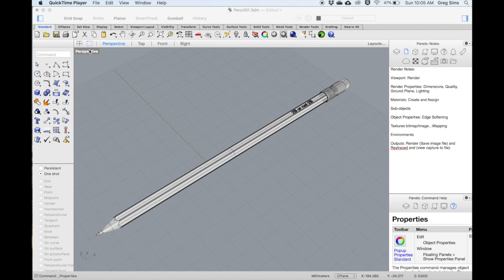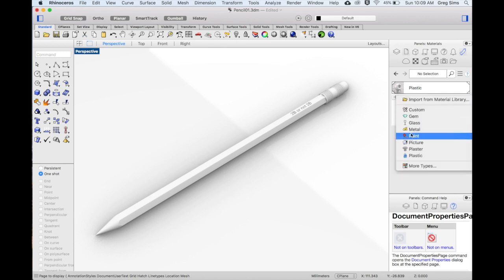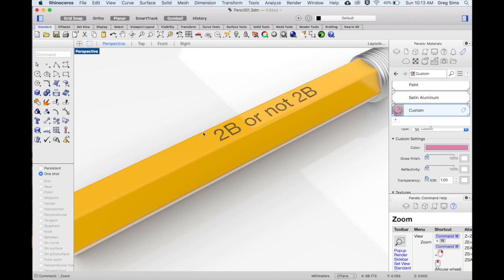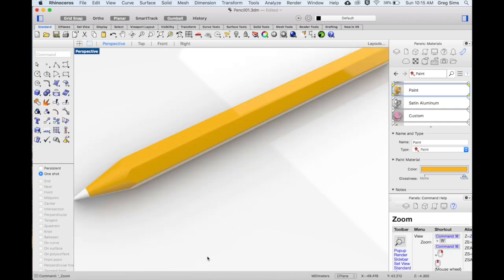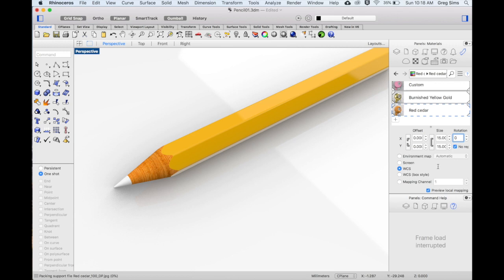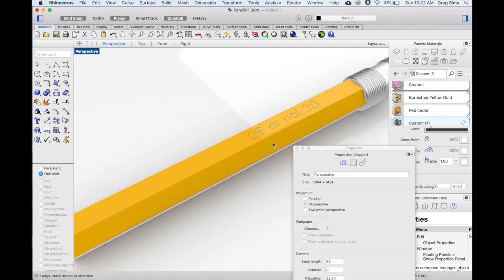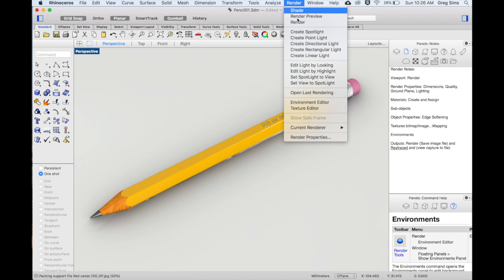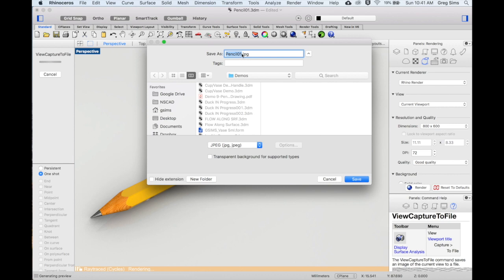Pencil Render in Rhino 6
Rendering a Pencil with Rhino 3D 6 (Mac). Shows use of ground plane,  materials library, lighting, environments, setting and image outputs.